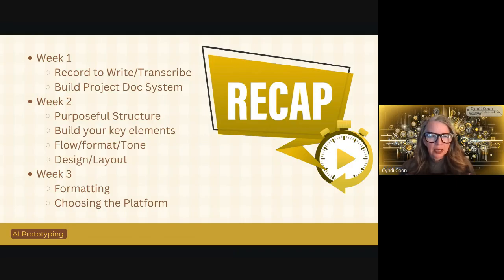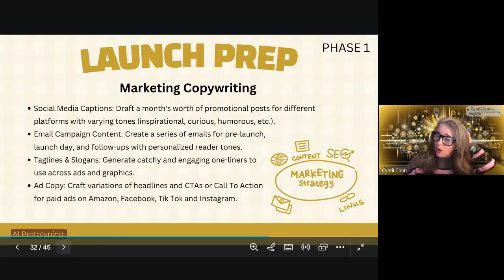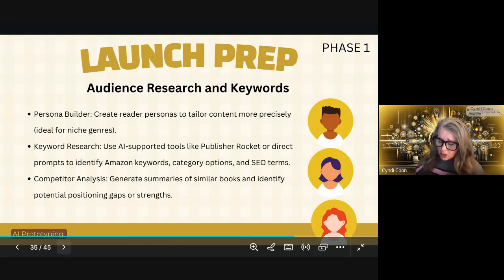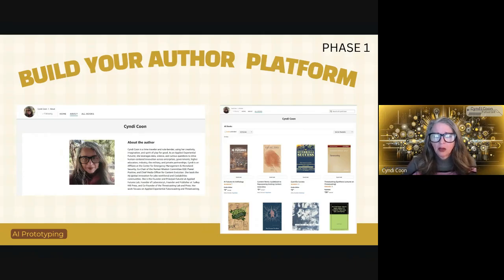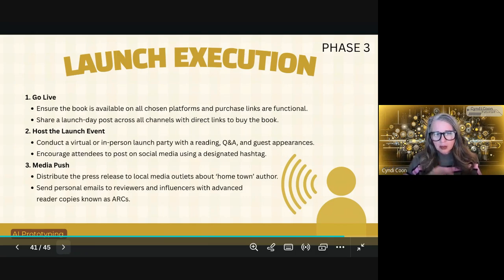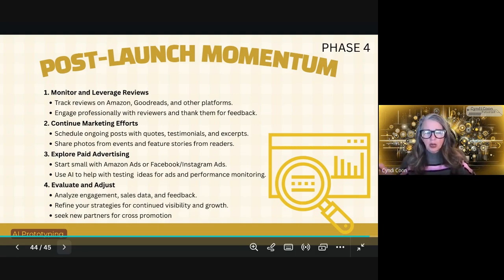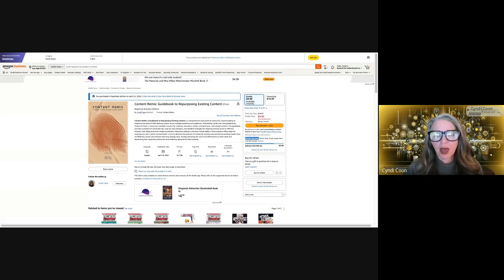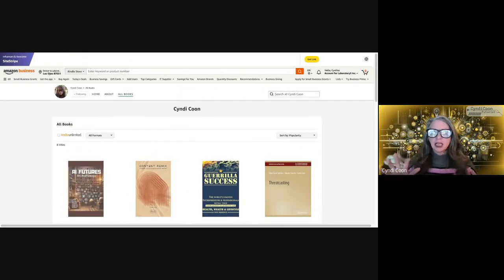AI Prototyping Club Week Four - 4 Week Publishing Sprint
In Week Four, we use AI as your creative partner to build everything you need for a strong book launch. Learn how to plan and schedule content, research your audience, and find the right keywords to boost visibility. We’ll explore interactive engagement tools, press kit development, and AI-powered marketing copywriting.